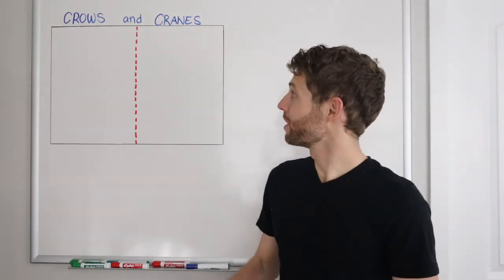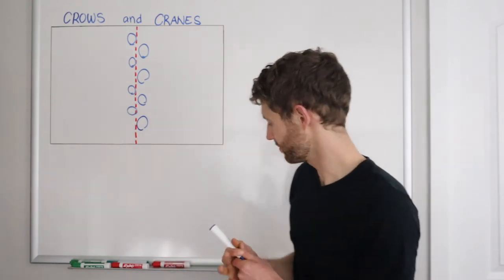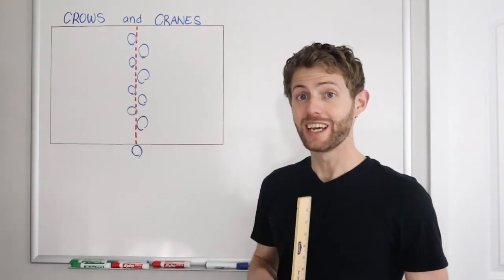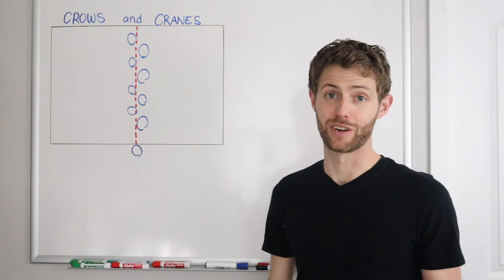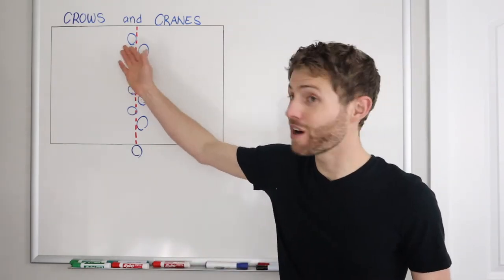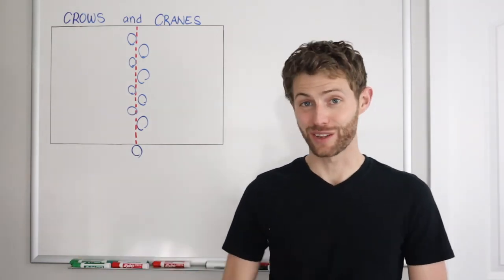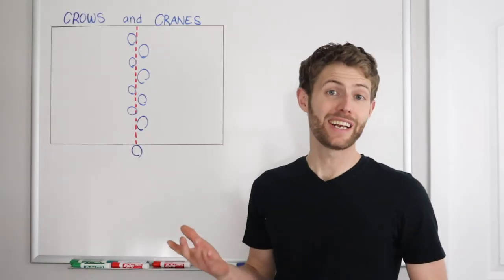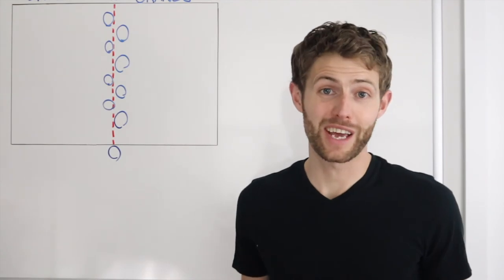The Coolest Tag Game You've Never Heard Of | Crows and Cranes Kid's PE Game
Recommended Materials:
- Disc cones (low profile)

In this video, Mr. Brian will lead you through one of our favorite fun & easy outdoor games for kids. Crows and Cranes is a great pe game, but it's also:

- a great game for summer camp
- a perfect game for birthday parties
- a great game for any group of kids
- a perfect game for youth sports teams
- one of the best games for kids to play at home with a group of friends

We recommend a group size of 8 or up for this game, but you can play with as few as two players.  Keep in mind that the bigger the group size is, the more fun you'll have!